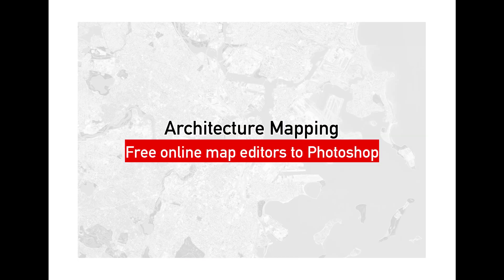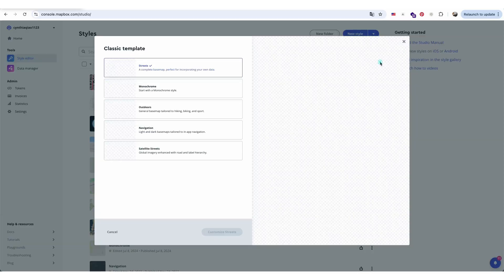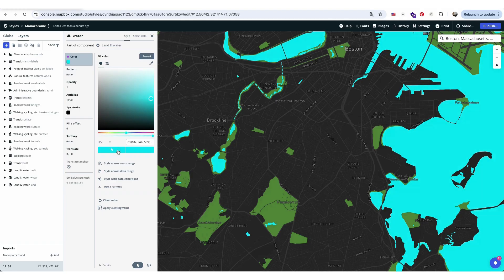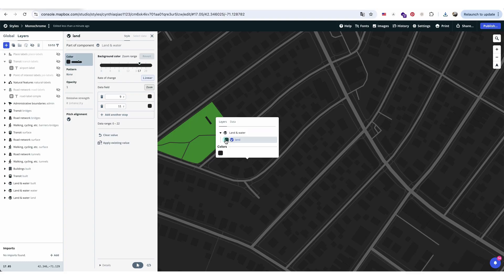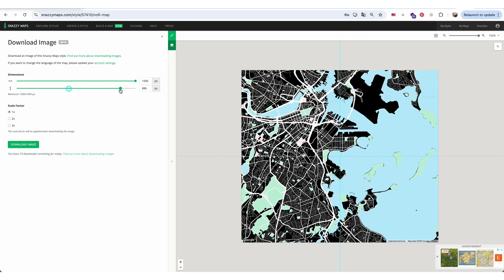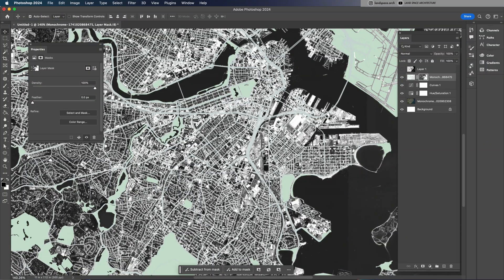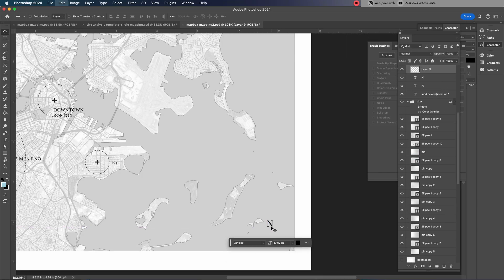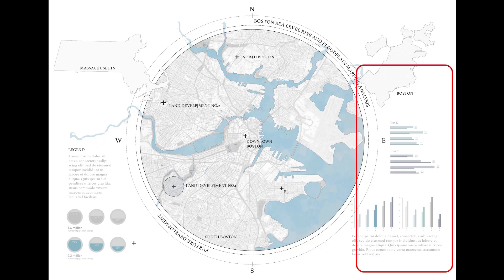Easy Map Editing Tricks You Can Try | Architecture Mapping For Beginners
Mastering Mapping: Techniques for Architectural Site Analysis
limited-time discount:

In this video, you’ll learn how to edit maps using online open-source tools like Mapbox, Snazzy Maps, and Maputnik — and how to bring them into Photoshop to create visually engaging architectural mapping diagrams.

About me (Lecturer)

I’m a guest lecturer at top universities in the US, Canada and the UK, where I teach topics like architectural mapping, resilient design, and AI in landscape and architecture.

I’m also the author of the award-winning book Landscape Architecture for Sea Level Rise: Innovative Global Solutions, which received the prestigious 2024 ASLA Professional Award, Architecture Book of the Year Awards by WAF, Best Book of Year 2022 by ASLA. My work focuses on climate resilience, GeoDesign, and innovative approaches to addressing environmental challenges.

OpenStreetMap to Illustrator | Visualize Architecture Mapping and Site Analysis

Online Lecture Table of Content
Introduction
What is Mapping
Key Components of Mapping
How to Extracting Layered Site Maps
Mapping Style 1 and Its Variations (OpenStreetMap to Adobe Illustrator)
Mapping Style 2 and Its Variations (OpenStreetMap to Photoshop, Axonomteric Diagram)
Mapping Style 3 and Its Variations (Mapbox to Photoshop, Large Scale Mapping)
Mapping Style 4 and Its Variations (Google Earth and CadMapper to Photoshop)